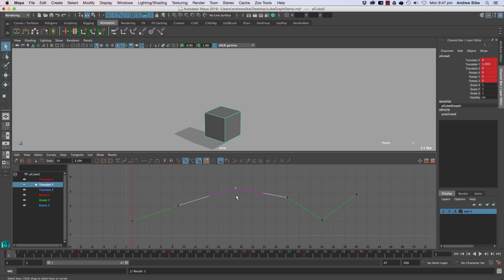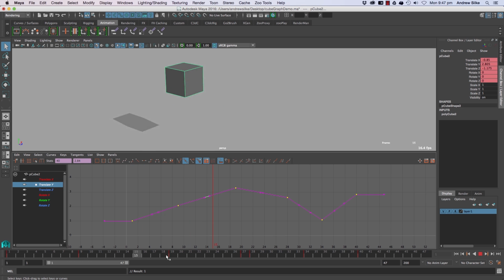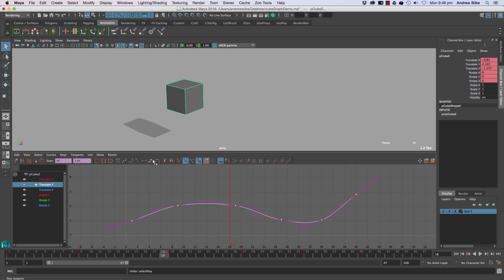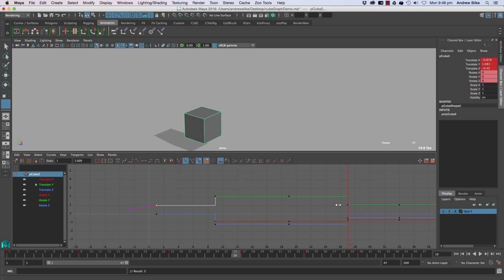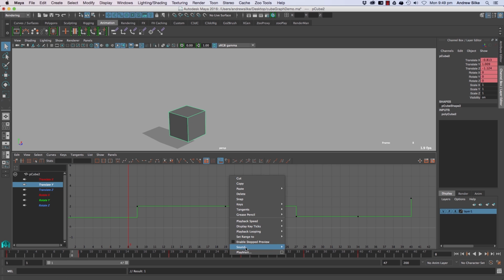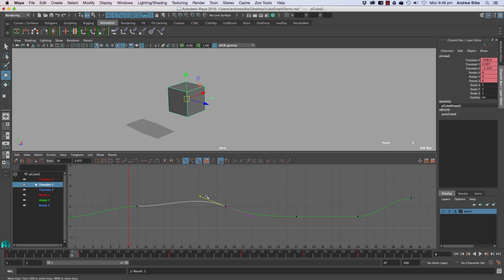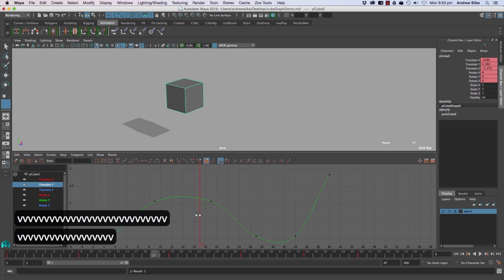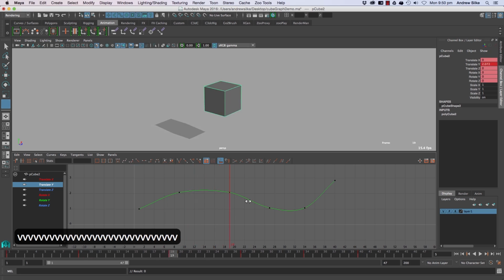Maya Graph Editor: Linear, Stepped And Flat Tangents Explained (6.3 of Many)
--- VIDEO INFORMATION ---
Here we’ll discuss some more tangent types…
– Linear: Breaks the tangent and points each end to the next, straight lines/jerky
– Stepped: Removes any transitions, object will jump to the next position on the frame
– Stepped Next: Like stepped but in the reverse direction
– Flat: All tangent handles will be horizotal, no matter what the previous/next frames are doing